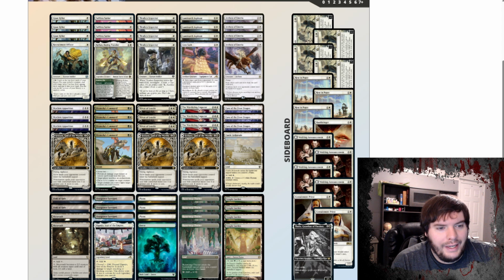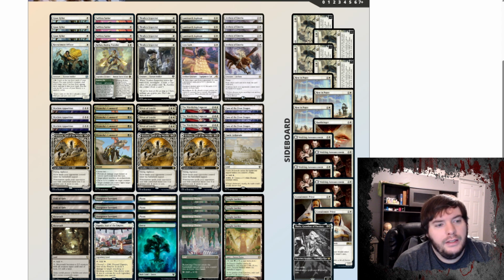GW Midrange | 5/0 Deck Tech | Magic The Gathering | Karlov Manor | MTG Pioneer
Deck Tech | Pioneer